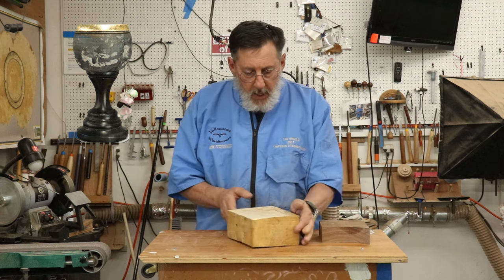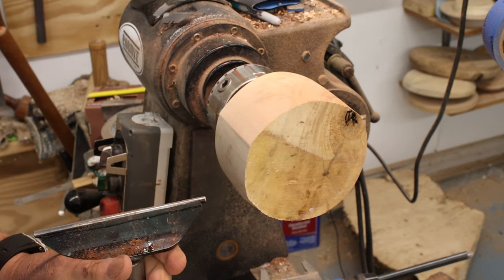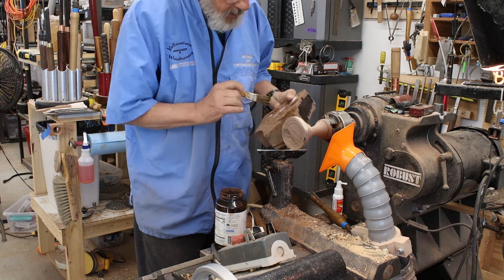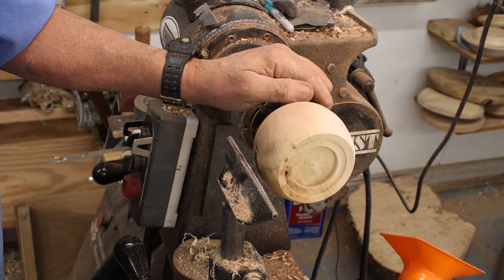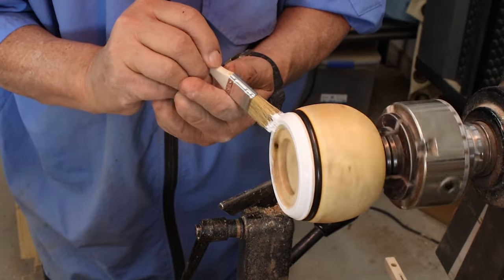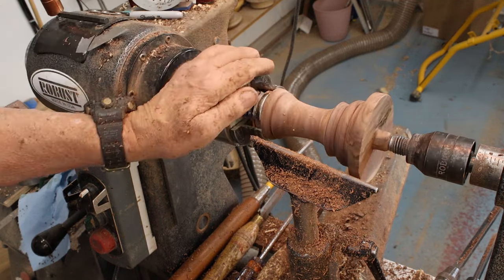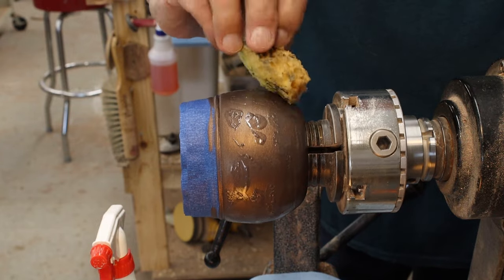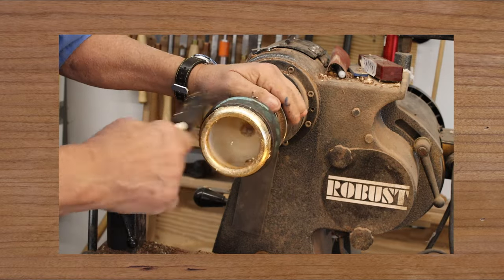Learn to Turn an Ancient Fantastical Goblet-Four Ways Project April 1, 2024 with Sam Angelo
April 1, 2024:  it is time for another four ways to turn video. See all the links below for Tomi, Mike, and Richard as we all turn a goblet.  My goblet is ancient and fantastical., it is magical and mysterious.  I used a variety of techniques to embellish my goblet,  which include ebonizing, applying metal reactive paint, as well as gilding.

Sale ends April 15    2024

There is a lot going on in this video and a lot to learn, as I make my own version of the goblet.  This would be a great gift for a kid or an adult who hasn't grown up yet.

Watch my fellow turners make a goblet.

If you enjoyed this video, and my YouTube channel-show your support by buying me a cup.

Are you Looking at the American Beauty wood lathe?

TimeCode/Chapters    Just Click on the time and jump to that place in the video
00:00 Introduction turning a goblet
00:49 Selecting the wood
01:22 Milling at the bandsaw
05:04 Drilling and expansion recess
05:43 Chucking up the cup
06:36 Turning the base at the lathe
08:32 Turning the cup
11:59 Turning, the Spindle
13:41 How to ebonize
19:09 More work on the cup of the goblet
22:47 Fill a bark conclusion
26:34 Turquoise inlay
28:49 Gilding the rim
30:45 More work on the base and Spindle
33:39 Detail work with a gouge
36:47 Ebonizing
38:58 Metal reactive paint on the cup
43:08 Spraying the active solution
45:48 More work on the rim/ gilding
48:04 More gilding and conclusion

I am now an authorized Robust lathe dealer. Interested in a Robust Lathe-watch my videos below on these fine, American made machines.